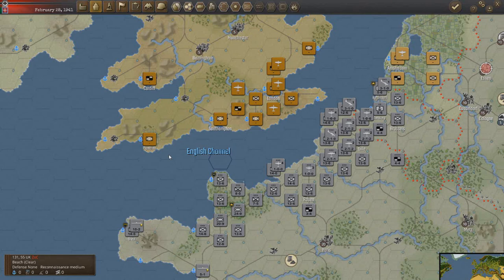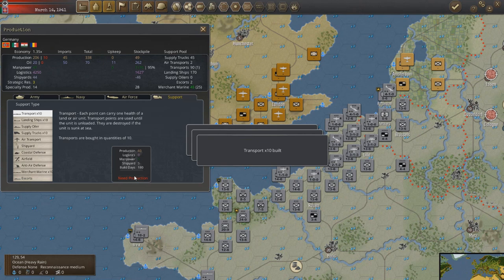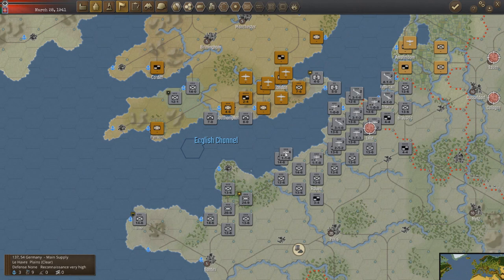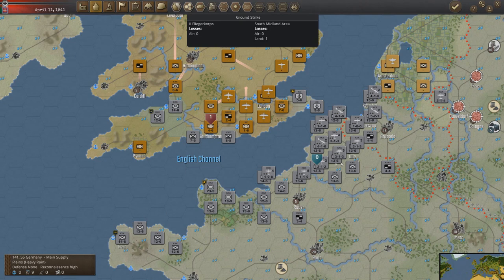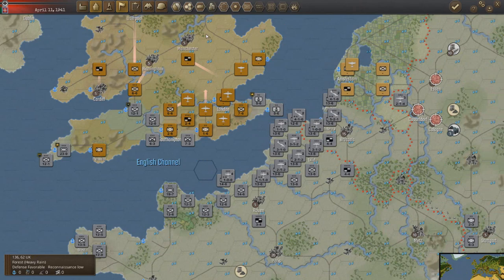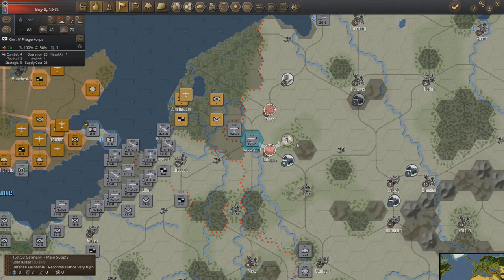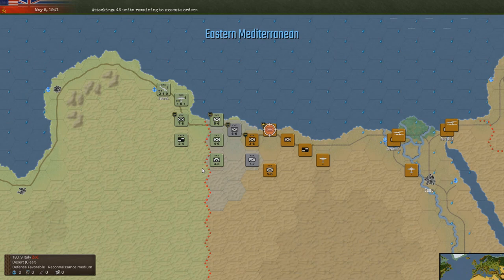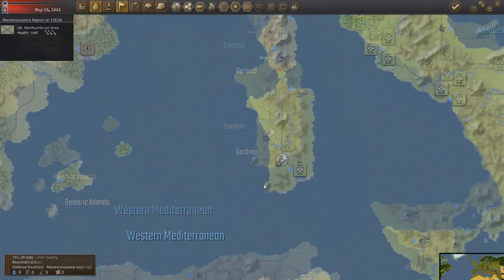WarPlan | Axis | Part 7 | Sea Lion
In this series, we will be playing the brand new grand war game "WarPlan". we'll be taking control of the Axis forces and trying our hand at world domination!